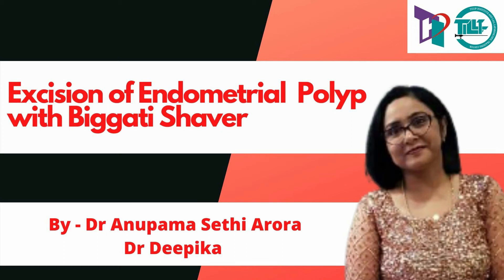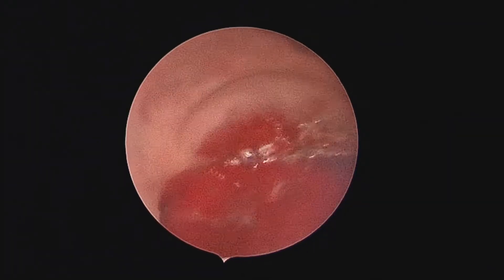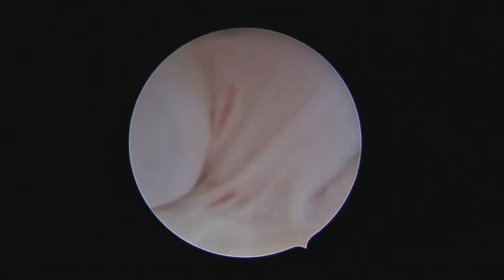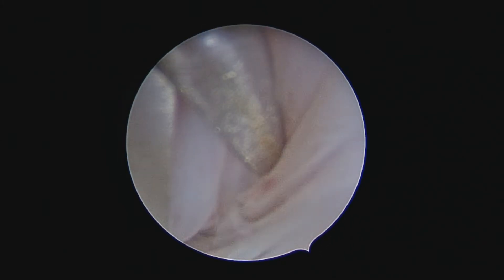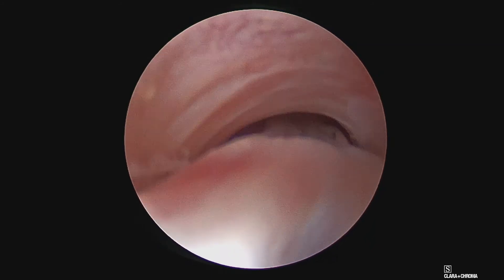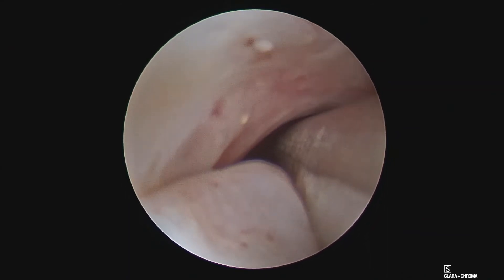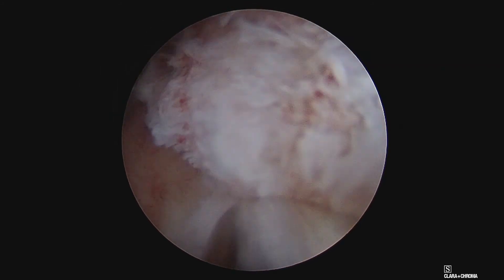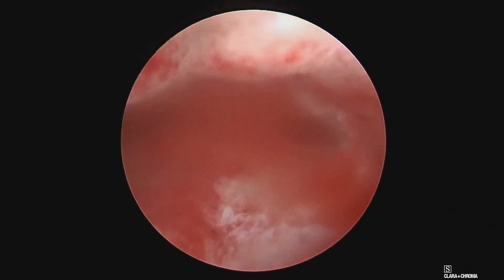Excision of Endometrial Polyp with Bigatti Shaver - Dr Anupama Sethi Arora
Dr Anupama Sethi Arora
Director, TILLT, Tulip Hospital